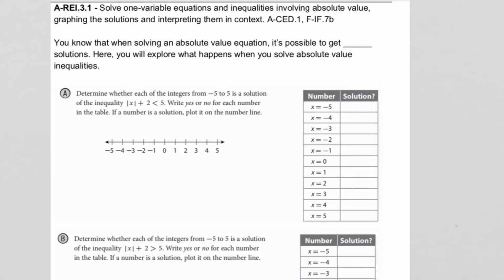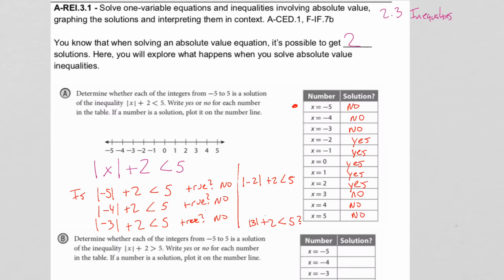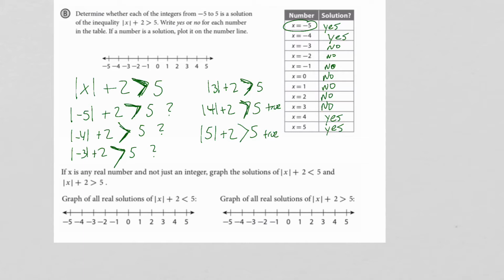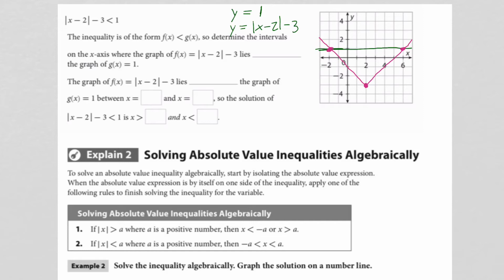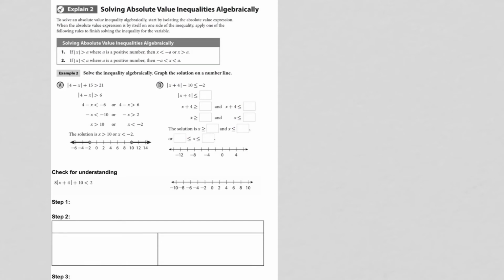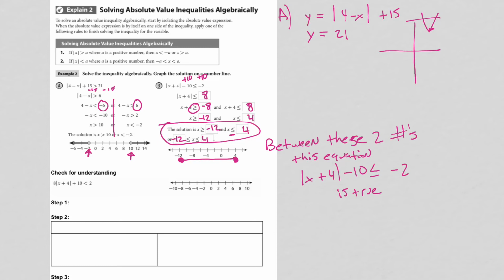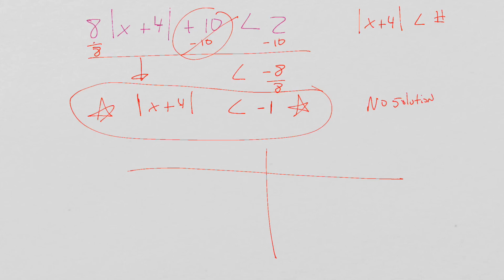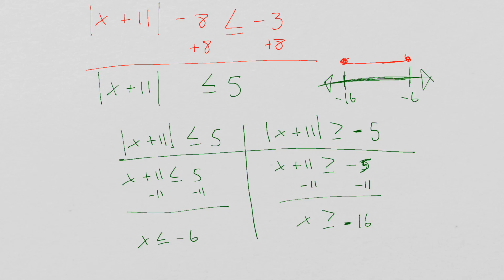M2 2 3 Guided Notes